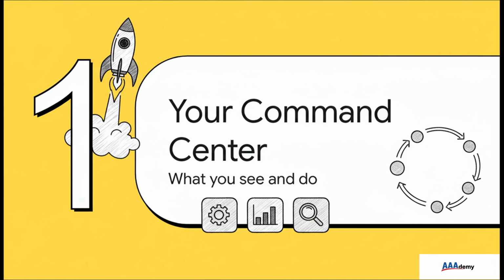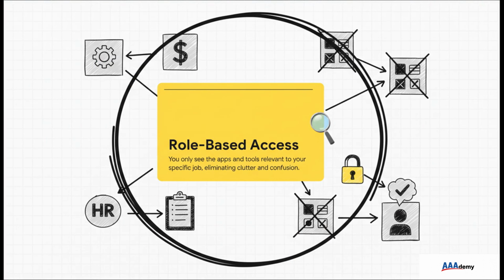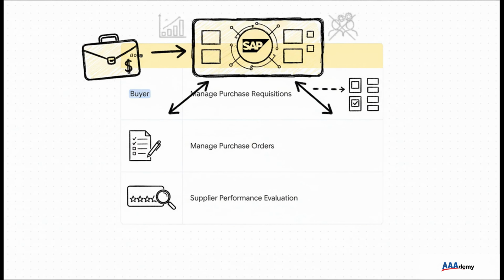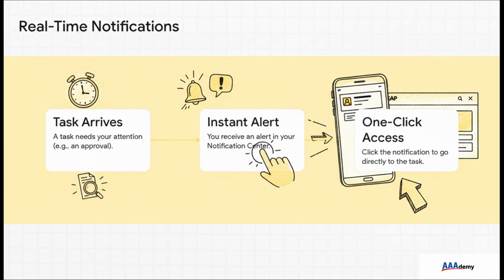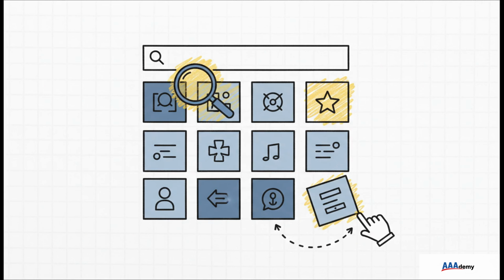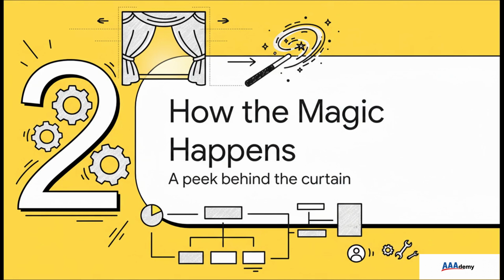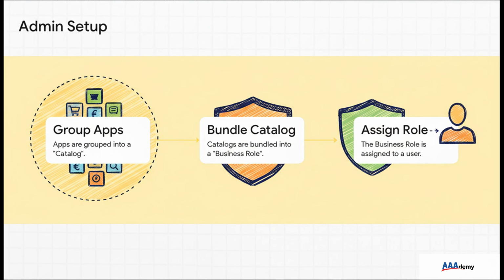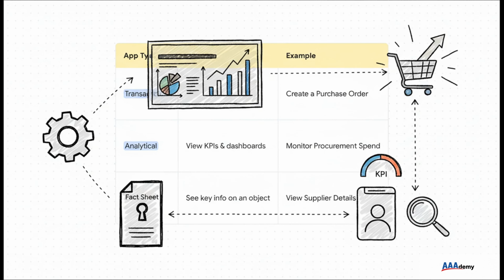C_S4CPR_2408 – Configuration & SAP Fiori Launchpad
This video explains configuration concepts and the SAP Fiori Launchpad as covered in the C_S4CPR_2408 – SAP S/4HANA Cloud Sourcing & Procurement certification exam. It focuses on basic configuration principles, user access via the Fiori Launchpad, and how business users interact with SAP S/4HANA Cloud. This video is part of a structured, topic-based learning series.